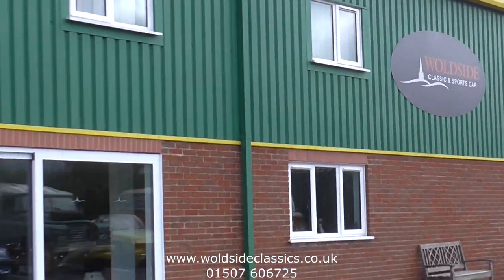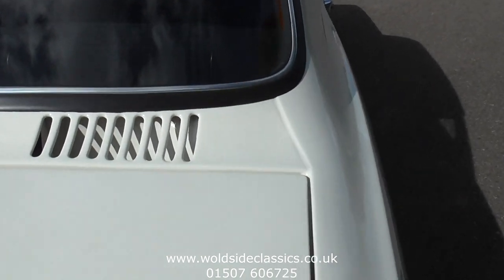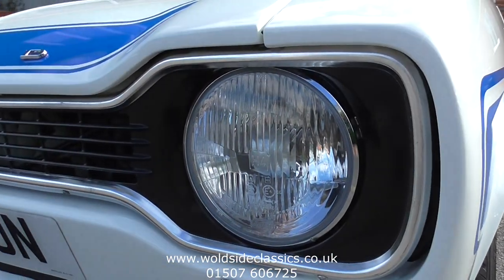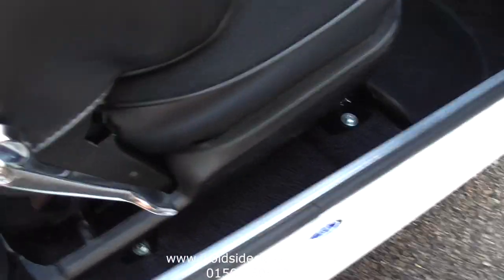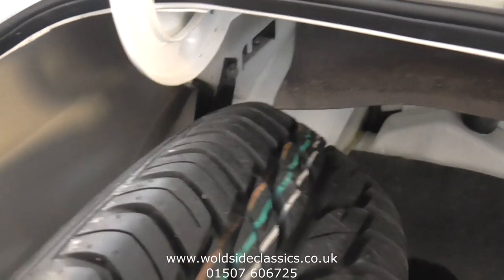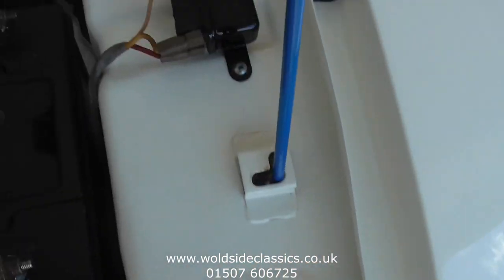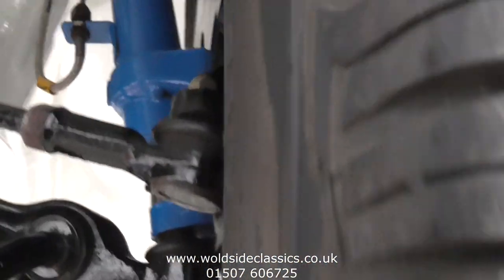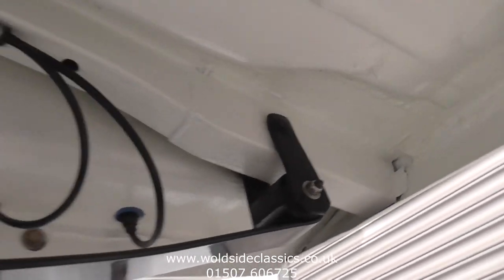SOLD 1974 Ford Escort RS2000 Mk1 Classic Car for sale in Louth Lincolnshire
NOW SOLD - Original AVO Type 49 UK car
• Rotisserie Restoration to the highest standard
• Last enthusiast owner of 20 years
• Type 9 5 speed gearbox conversion
• Immaculate inside and out

According to the AVO build plate this is a UK supplied RS2000 built in May 1974. Originally finished in Diamond White the car was delivered with cigar lighter, temperature gauge, reversing lights, hazard warning lights, heated rear window, alternator and a pre engaged starter motor.

In 1999, the previous owner took delivery of a very tired RS 2000 and embarked on a mission to build himself the best RS 2000 possible. Thankfully, he was no stranger to high quality workmanship as he worked in the bodyshop of one of the most highly regarded Formula 1 teams in the world. However this was no mean feat, like most Escorts 20 years ago the car had deteriorated into a very poor condition.

Firstly, the car was fully dismantled and it was decided to have the bodyshell and panels dry stripped by the plastic media process. Corroded areas were then abrasive blasted and subsequently coated with a phosphate base anti rust coating. Then followed the lengthy process of repairing all areas of concern on the bodyshell, a photographic record of this time intensive process is with the car clearly showing the quality of workmanship - as much care was taken to the underside of the car as the outside with the same glass quality paintwork. All of the suspension parts, brakes and drivetrain were either renewed or prepared to an ‘as new’ condition prior to refit to the car. The 2.0ltr Pinto engine was also stripped and rebuilt before being detailed and refitted. Fast forward to 2006, the final coat of Diamond White had been applied and the car was rebuilt to the obvious joy of the owner, he must have been very proud of his achievement.

Since then, the owner, a member of the Ford AVO Club, has enjoyed the car in the summer months and taken it to shows, only 1,500 miles have been covered since the rebuild. The condition today is close to the condition when the restoration was completed in 2006 with the only further improvement being a re trim as the previous owner preferred to retain the original interior.

As with all our cars, any inspection is welcomed.